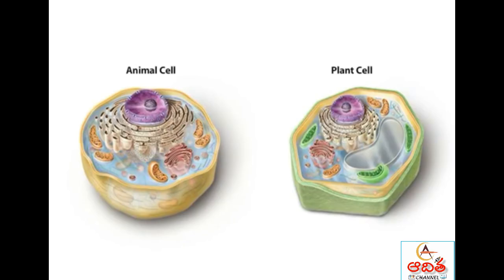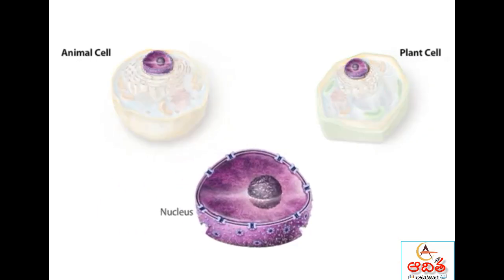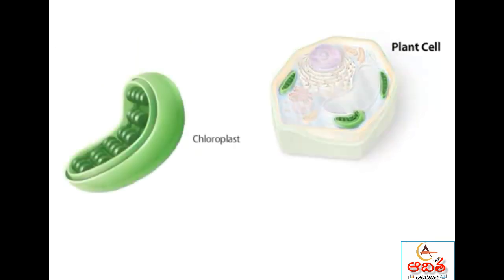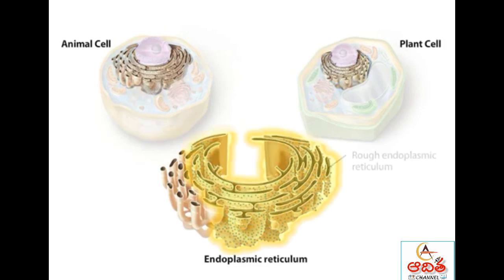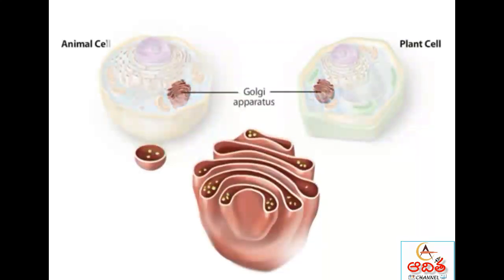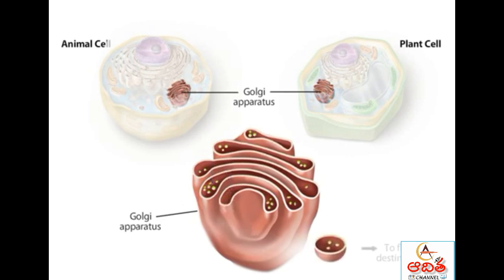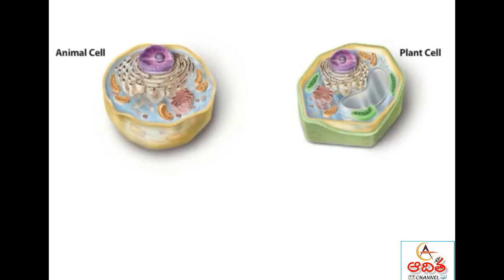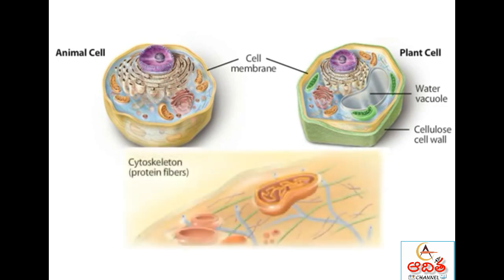X & IX EM: మీకు అర్ధమయ్యే రీతిలో ANIMAL CELL AND PLANT CELL (జంతు, వృక్ష కణాల గురించి చక్కగా)